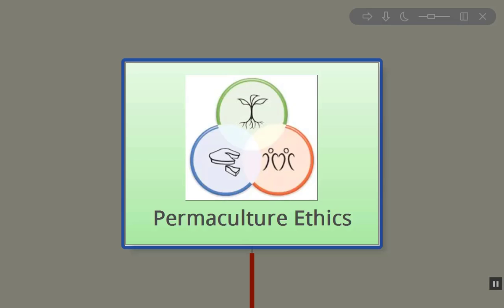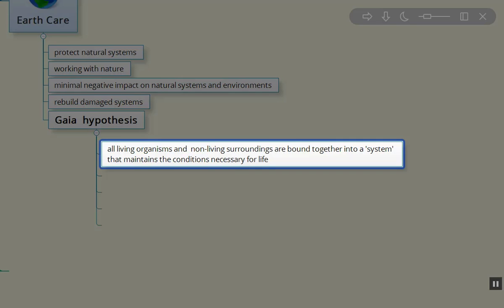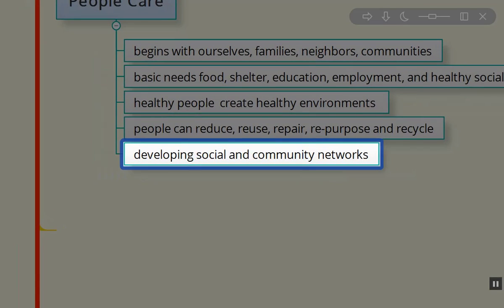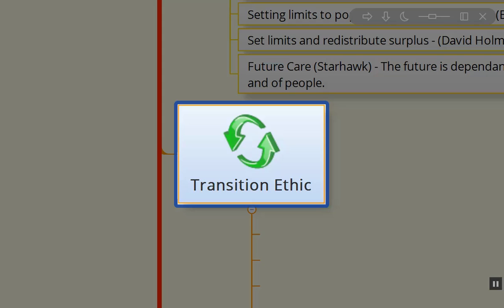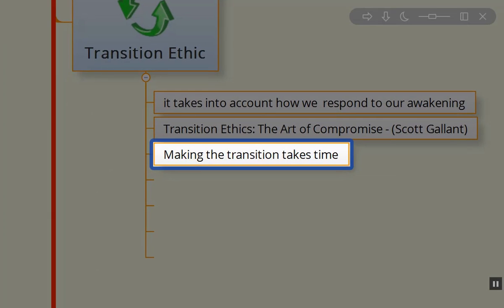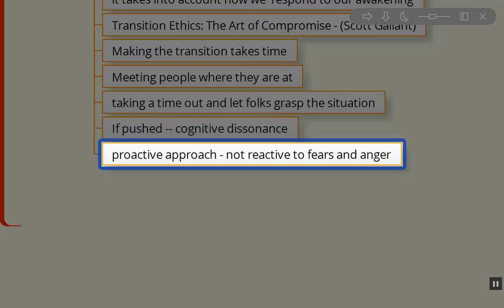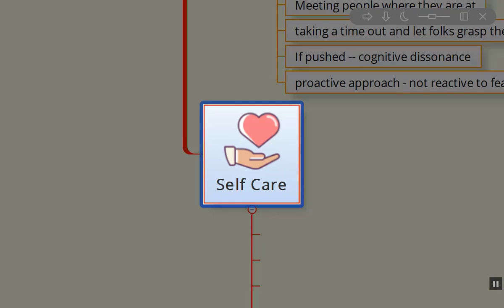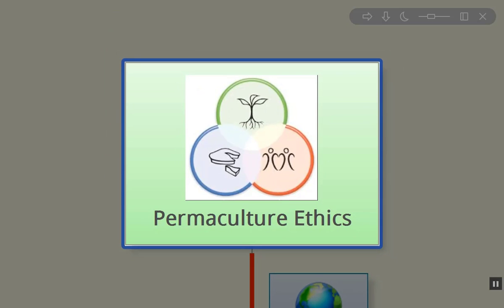Permaculture Ethics, Earth Care, People Care Fair Share, Return of Surplus, Future Care, Transition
Permaculture Ethics
Earth care, people care, and fair share are the three typical ethics mentioned in permaculture circles. However there are two additional ethics that I discuss in the video which include transition ethics and self-care.  Transition ethics: the art of compromise has been described by Scott Gallant on the NuMundo website. The third ethic has been one of permacultures ongoing topics of discussion and has been interpreted in several ways. I mention Starhawk’s suggestion that we consider future care as an alternative name of the third ethic. For me I really like Starhawk’s term however I usually just use the word share for the third ethic which I leave up to individuals to interpret.

I also a fifth ethic which many will consider redundant and not necessary as self-care is included in people care. However I believe that we should emphasize our individual responsibility to care for ourselves. We need to own the responsibility of our own health physically, mentally, emotionally and spiritually.  If we as individuals first focus on becoming our very best selves then we will bring more resourcefulness to our families and communities.
Whether you want to get smarter at working with nature, design a passive solar home, save money, eat healthy, grow your own nutritious food, learn healthy life style choices, learn some basic permaculture ethics, principles and techniques, design a permaculture homestead, or you want to understand best practices design principles to live a prosperous and abundant life then this place may be right for you.

Permaculture: A Designers' Manual
Introduction To Permaculture (2nd Revised edition)
The Permaculture Book of Ferment and Human Nutrition
Gaia's Garden: A Guide to Home-Scale Permaculture, 2nd Edition
Permaculture: Principles and Pathways beyond Sustainability
Edible Forest Gardens (2 volume set)
Introduction to Permaculture by Mollison, Bill, Slay, Reny Mia (1994)

Transition Ethics: The Art of Compromise - (Scott Gallant)